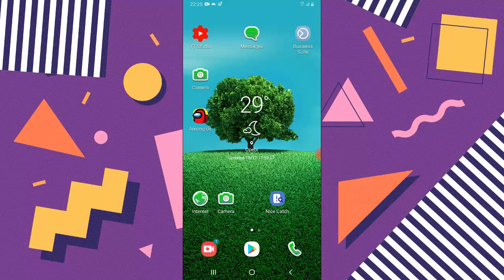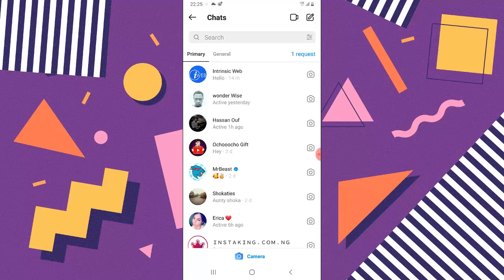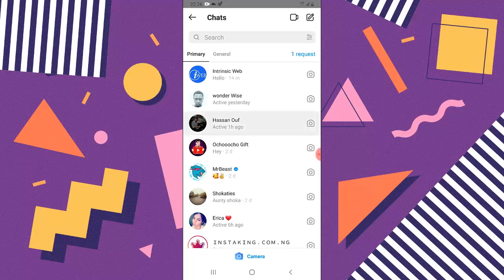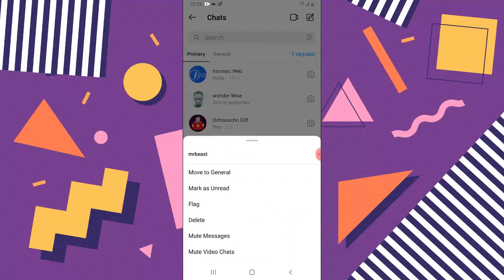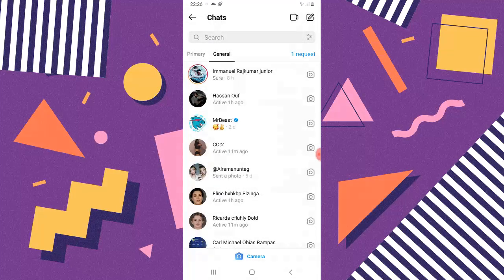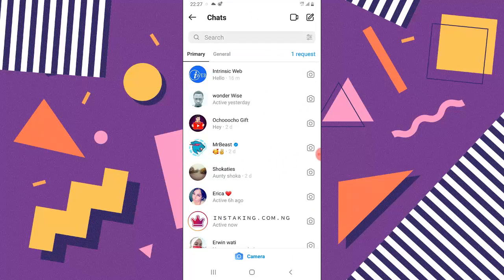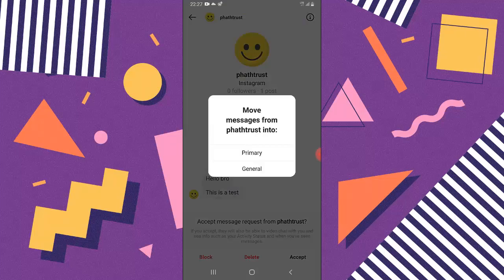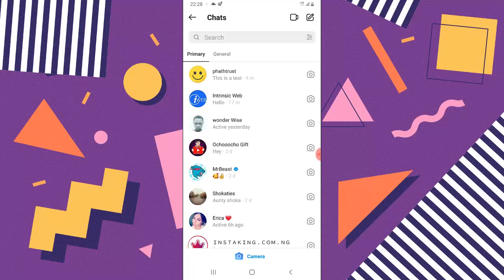how to organize your Instagram Direct message in category | Instagram Tips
Organizing you Instagram direct message category in order as Primary and General contacts are very important for quick access and reach with family and friends and will help to easily separate Friends and family from fans